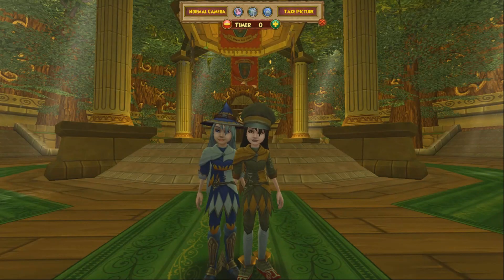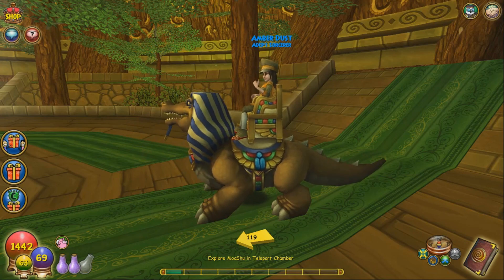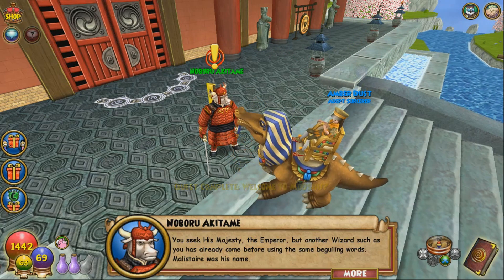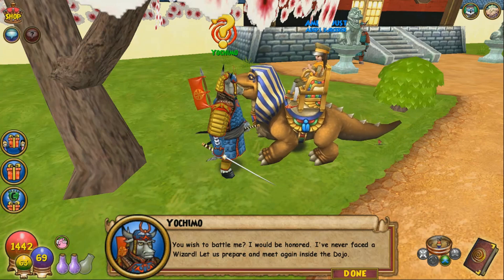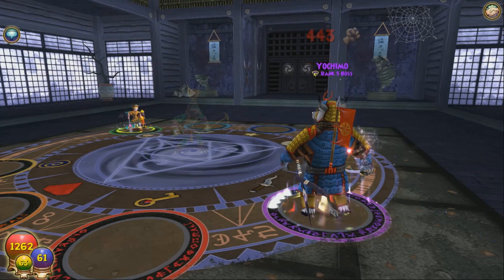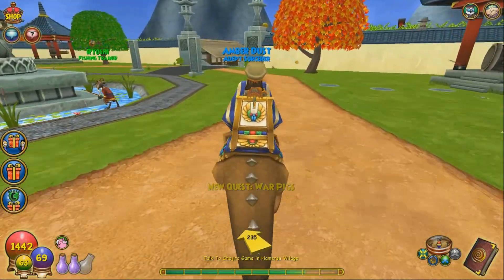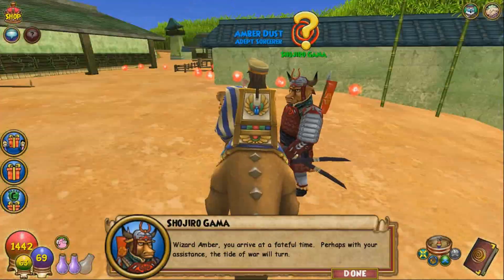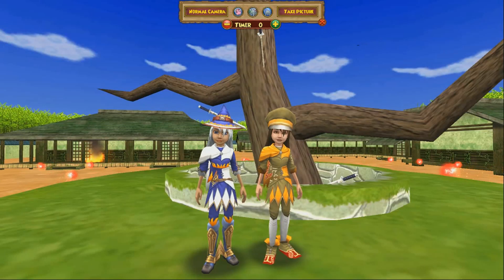Wizard101: FULL GAME WALKTHROUGH! | Who is she? Episode #18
well hello everyone and welcome back to episode 18!!!
this time, it's a bit different
if you haven't already watched this video:
i HIGHLY suggest watching it before!! :D

thanks for all of the support! enjoy content like this? be sure to leave a big thumbs up !